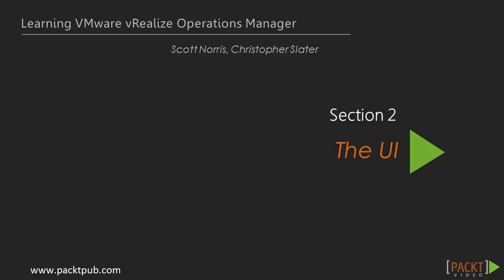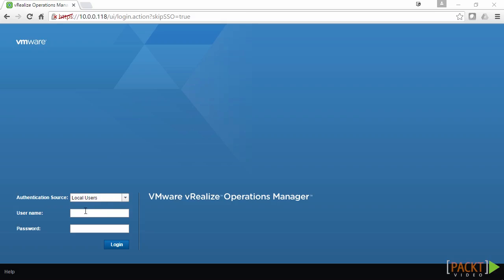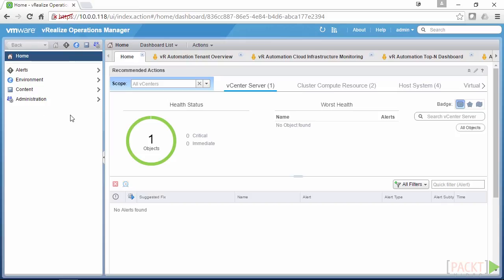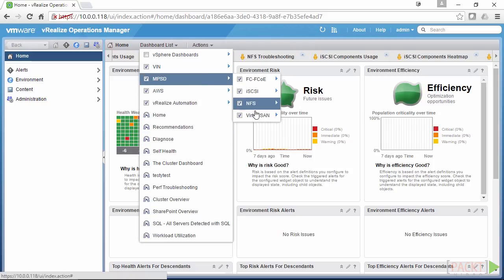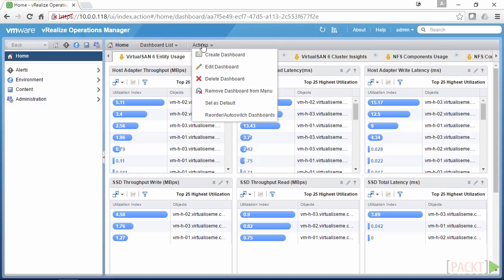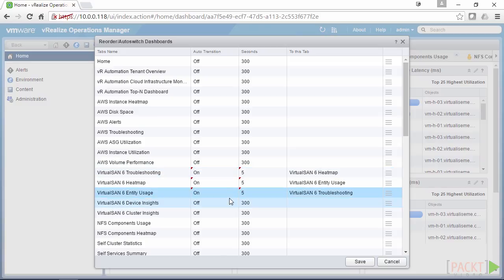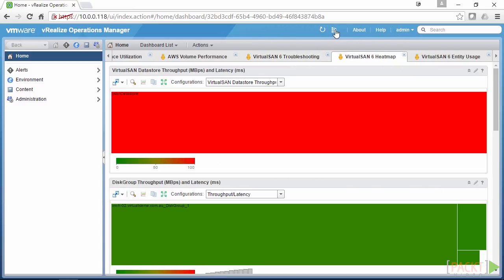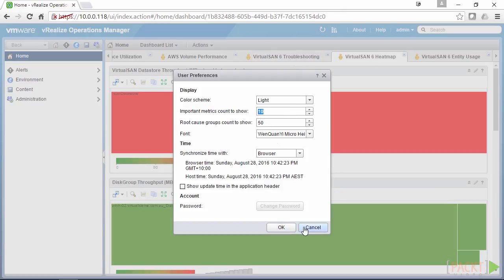Learning VMware vRealize Operations Manager : The Course Overview | packtpub.com